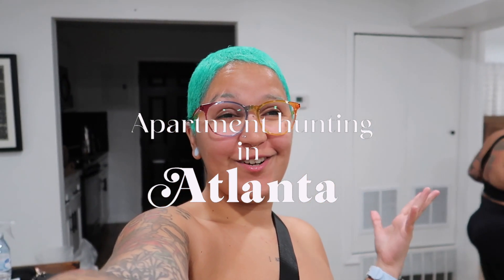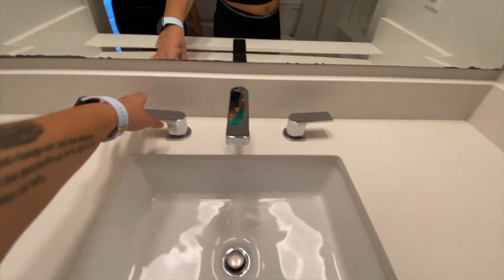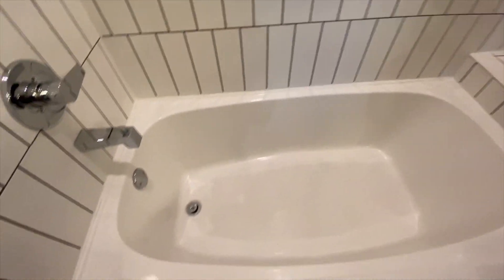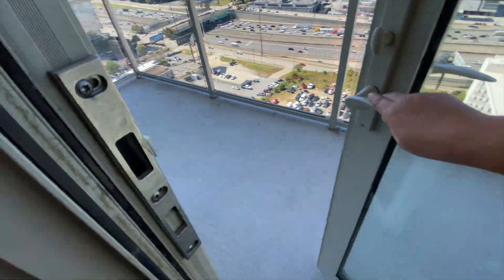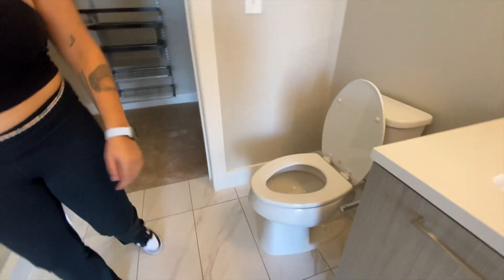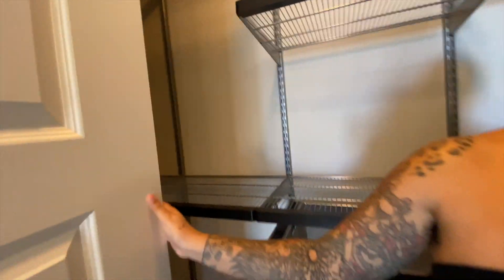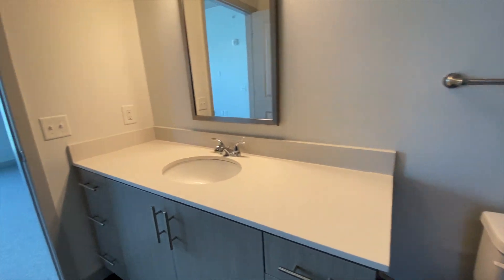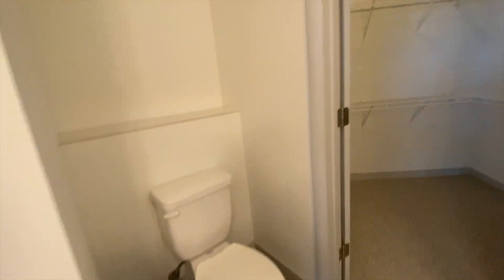VLOG | ATL Apartment Hunting with us, We're moving to Atlanta??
AMAZON STOREFRONT ♡